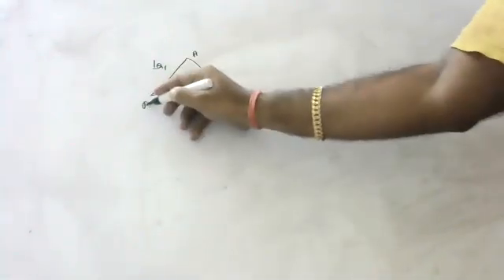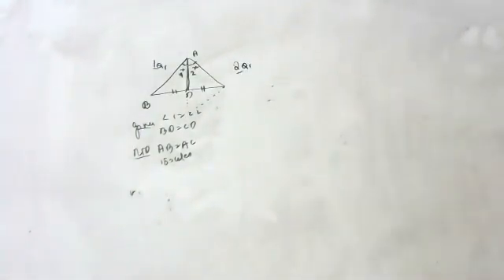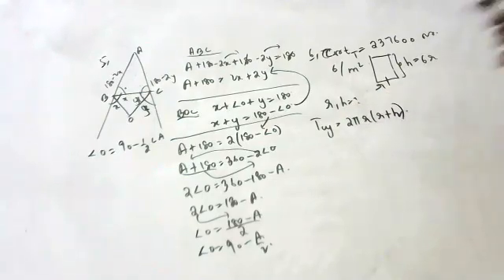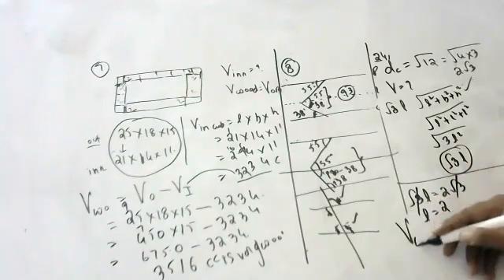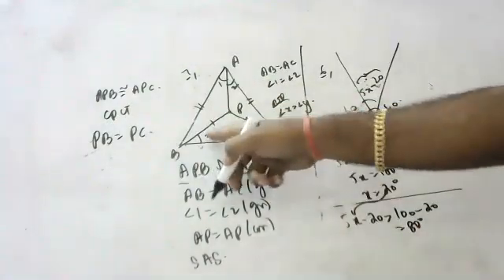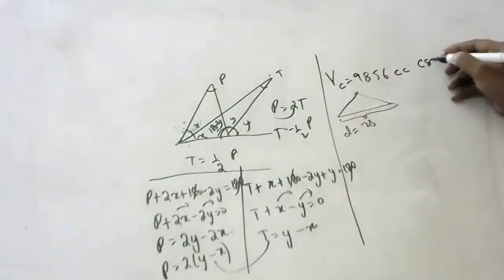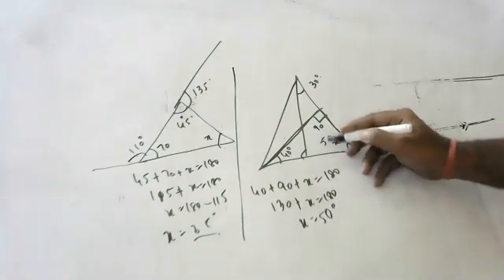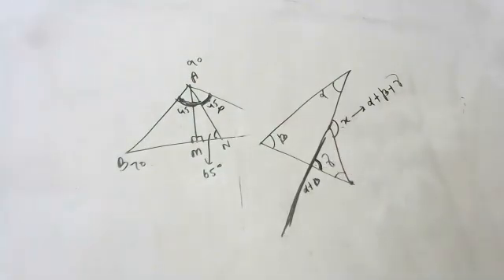maths sums revision 9th cbse